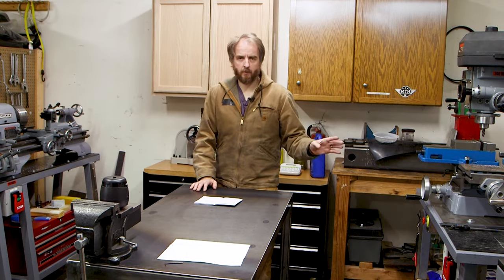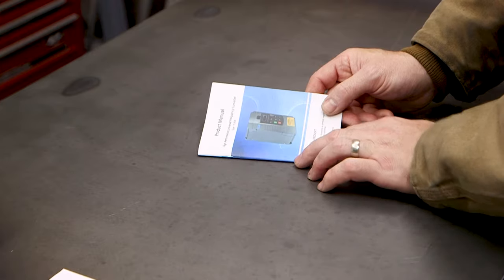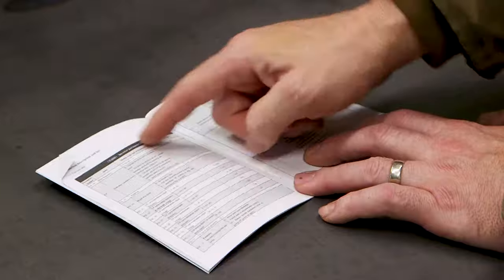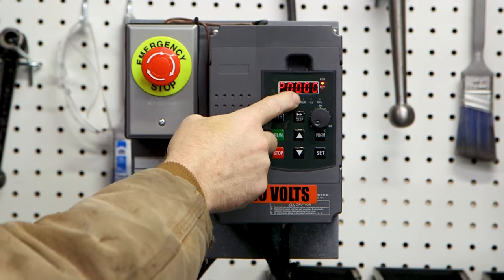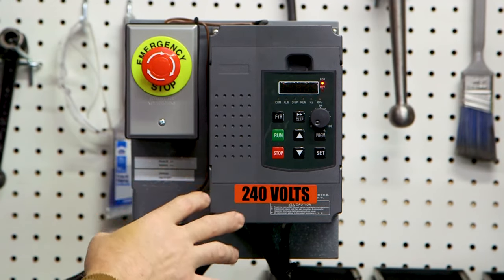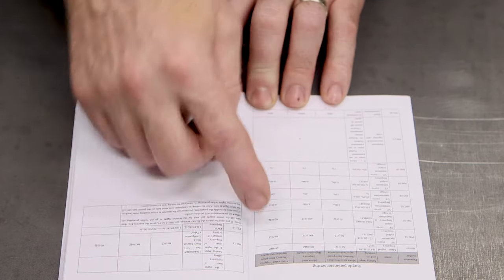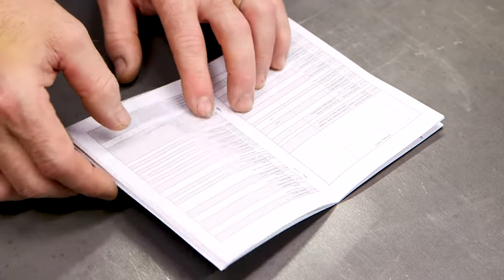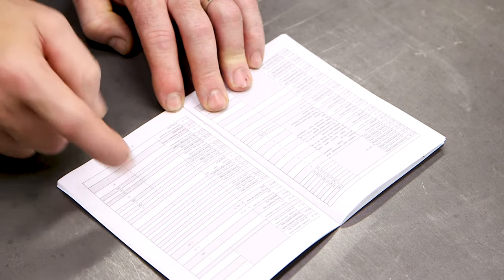How to Configure your new VFD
There are many cheap Chinese-made variable frequency drive's (VFD's) on Amazon and eBay.  Most reviews mention how intimidating or confusing programming these can be and often return them.  Programming them is simple and easy once you know how to do it.  In this video, I show you how to program these import VFD's and get them to work correctly.  I hope you find this useful.